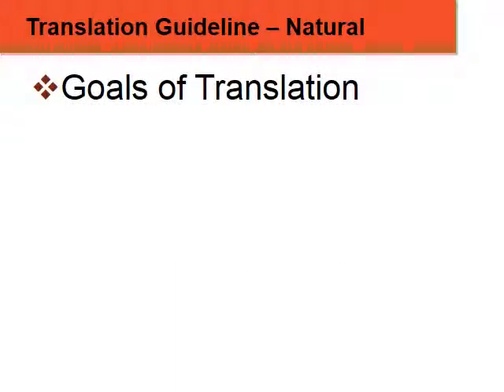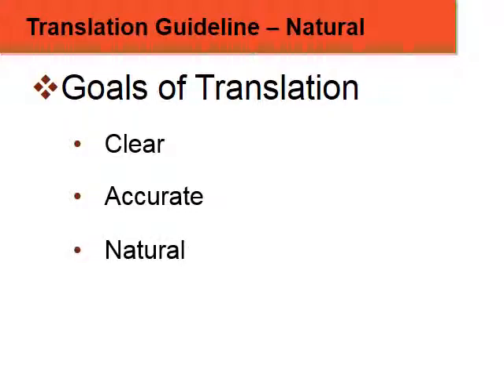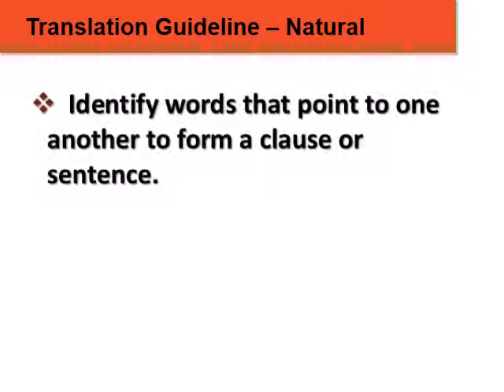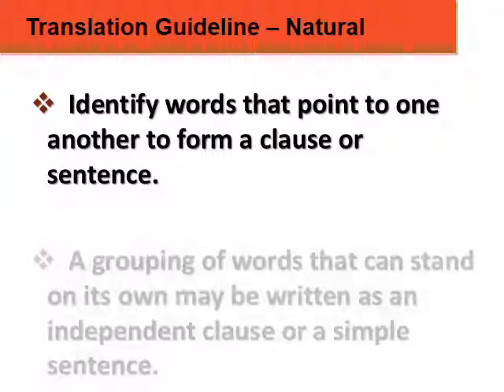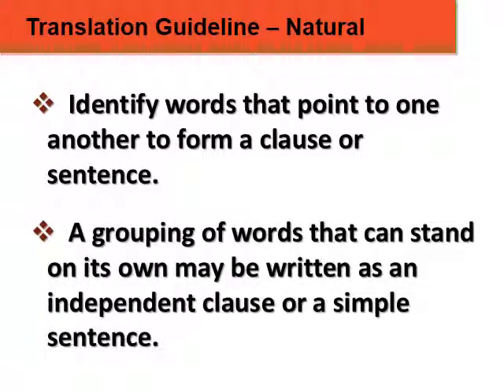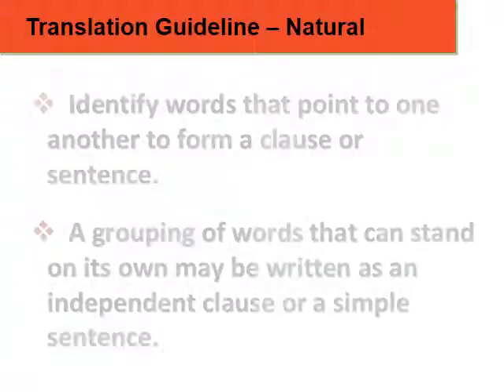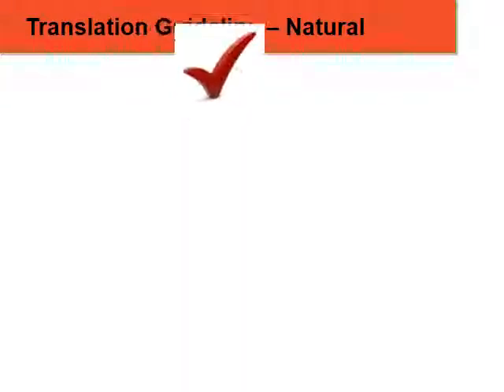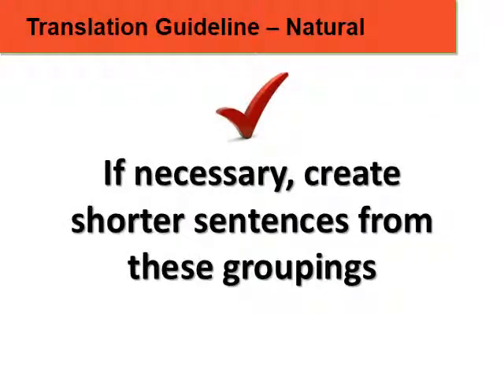Translation Guideline Natural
English for Computer